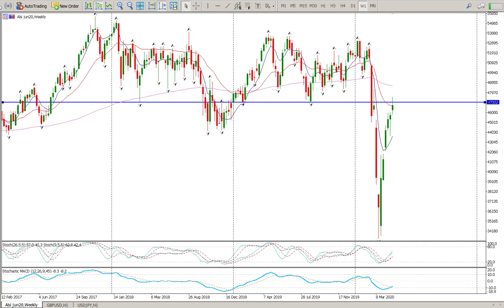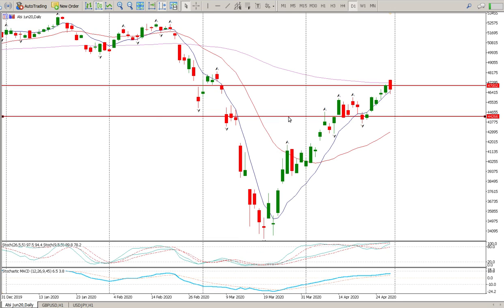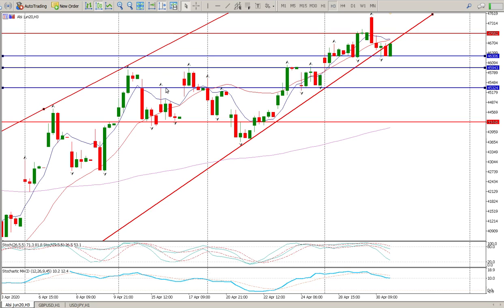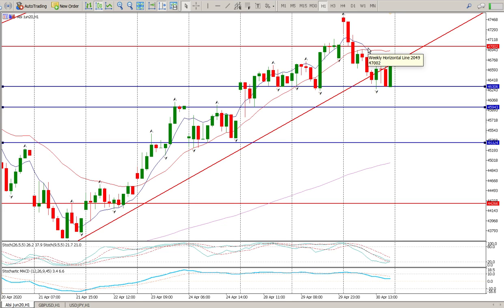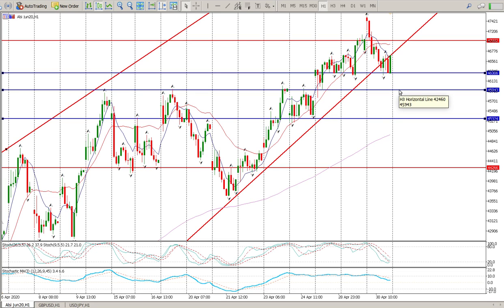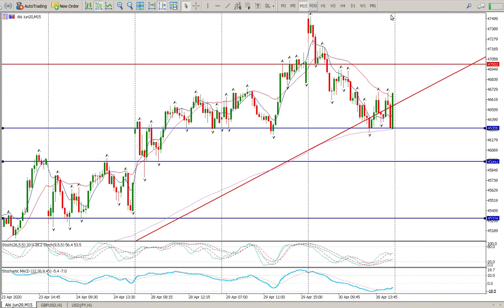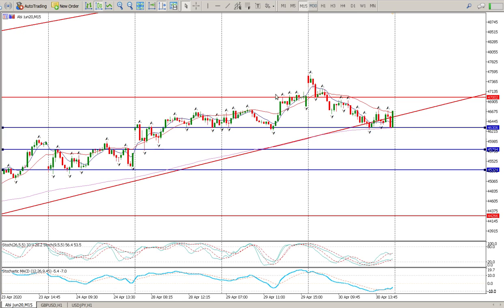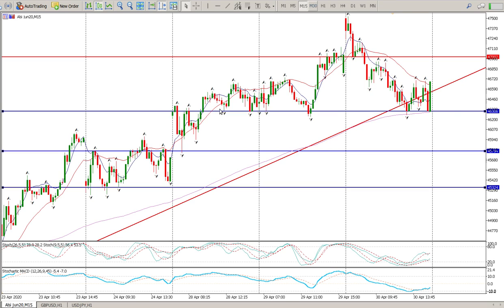Trend Trading Strategy Technical Analysis, ALSI Today 4 May 2020